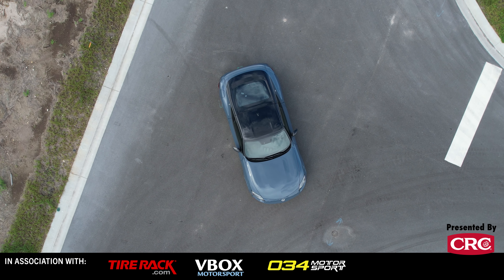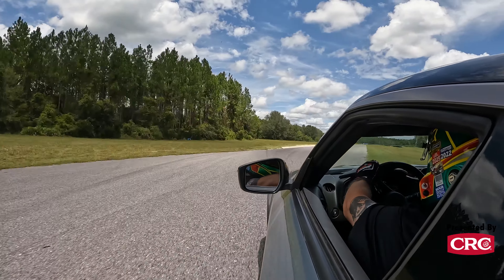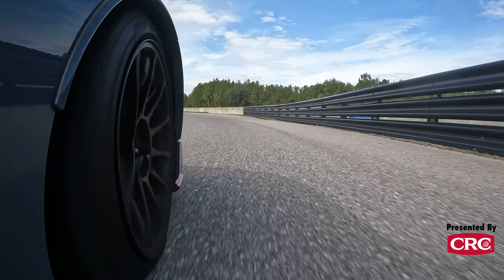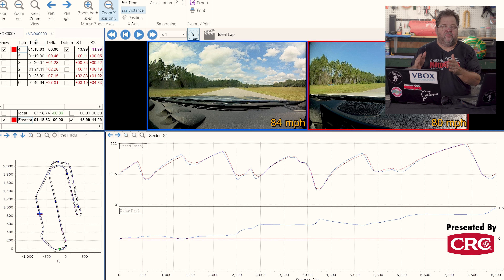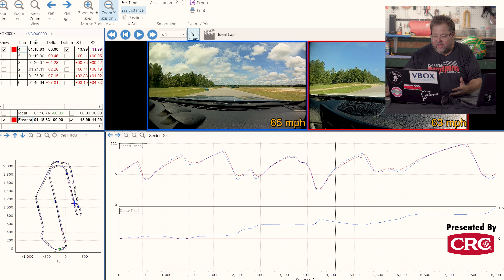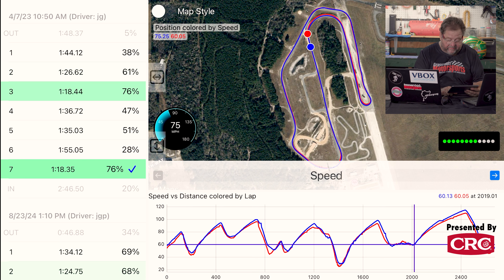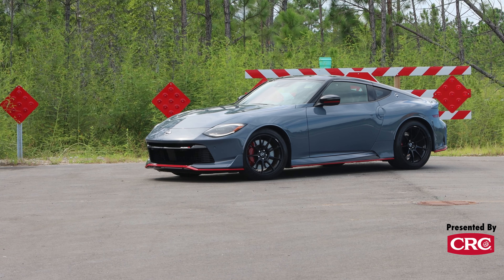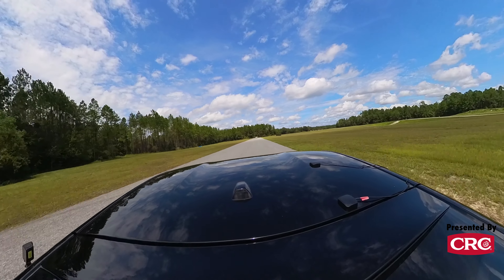2024 Nissan Z Nismo vs. Toyota GR Supra | Track Test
How does the Nissan Z Nismo compare with a Toyota GR Supra? Our test driver J.G. Pasterjak took one around the Grassroots Motorsports official test track, the Florida International Rally & Motorsport Park (FIRM), to find out.
Hosted by: J.G. Pasterjak, Tech Editor & Production Manager
Video editing by: Chris Tropea, Associate Editor
More articles on track tests on Grassroots Motorsports:
Does a manual make the Toyota GR Supra a better sports car?
Want to get a shirt just like JG’s? Looking for our GRM-branded gear, decals, back issues and more?
More Grassroots Motorsports on the Internet